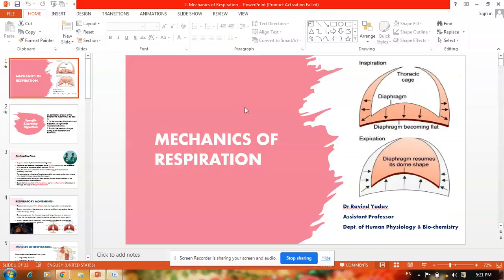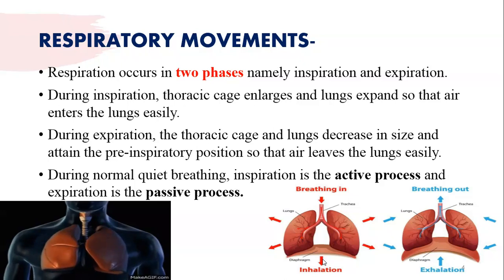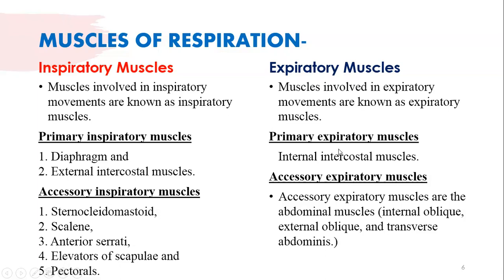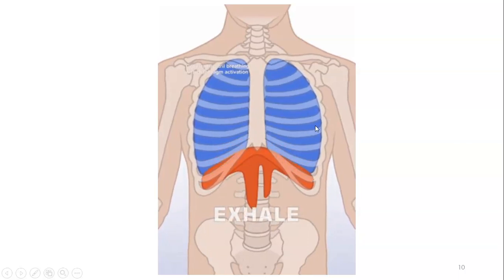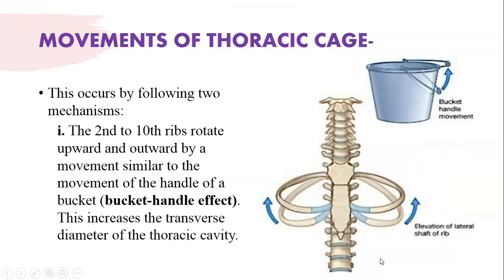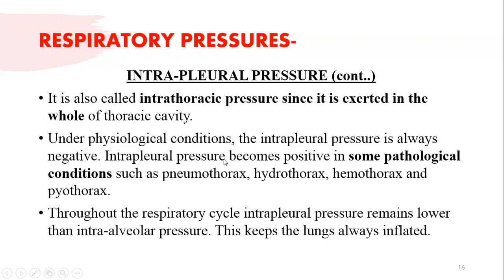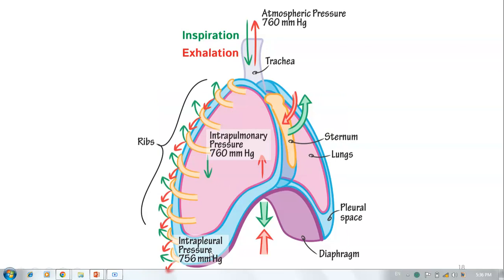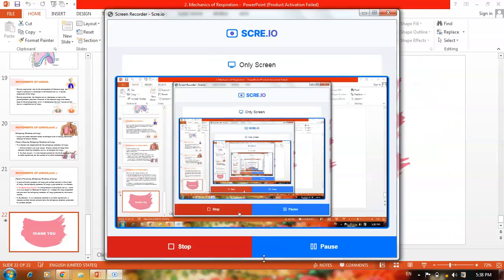🕵️‍♂️ MECHANICS OF RESPIRATION: Muscles, Movements, and Pressures.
📚 Dive deep into the fascinating world of respiratory physiology with our comprehensive video on the muscles of respiration, respiratory movements, and the dynamics of the thoracic cage.

📝 Learn how the diaphragm, intercostal muscles, and other key structures contribute to effective breathing.

🔍Explore the mechanics of inhalation and exhalation, and understand the various respiratory pressures involved in maintaining optimal lung function.

👩‍🎓 This video is essential for students, healthcare professionals, and anyone interested in respiratory health.

📌 Key Topics Covered:
- Muscles of respiration: Diaphragm, intercostal muscles, and accessory muscles
- Mechanics of respiratory movements: Inspiration and expiration
- Thoracic cage movements: Role in respiratory physiology
- Respiratory pressures: Atmospheric, intrapulmonary, and intrapleural pressures

00:40 Eupnea (Normal Breathing) and Pulmonary Ventilation Rate
02:40 Inspiration (Active Process) vs. Expiration (Passive Process)
03:47 Primary & Accessory Muscles of Inspiration
04:59 Primary & Accessory Muscles of Expiration
06:09 Movements of the Thoracic Cage during Breathing
08:11 Bucket Handle Effect (Increase in Transverse Diameter)
09:33 Pump Handle Effect (Increase in Antero-Posterior Diameter)
11:22 Types of Breathing (Thoraco-abdominal vs. Abdomino-thoracic)
12:42 Intrapleural and Intra-alveolar Pressures
15:34 Factors Causing Collapsing Tendency of Lungs
16:36 Factors Preventing Collapse

📺 Watch now to enhance your understanding of how our body facilitates breathing and maintains respiratory health!